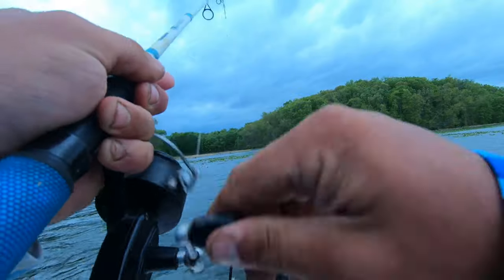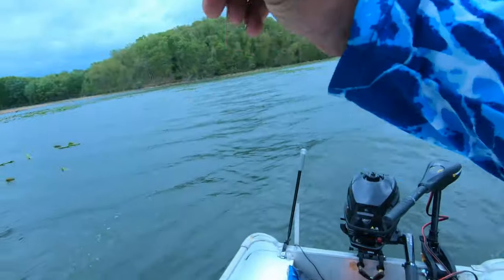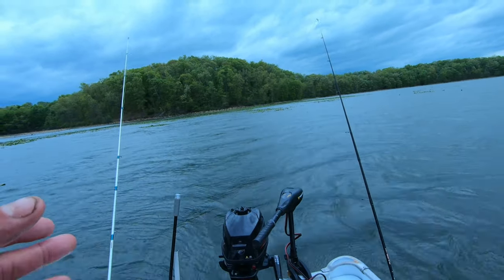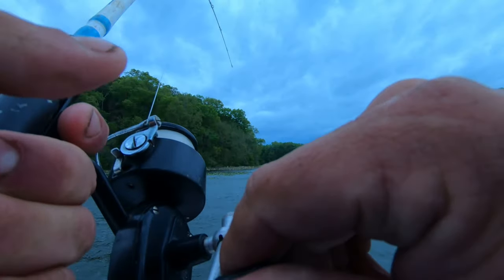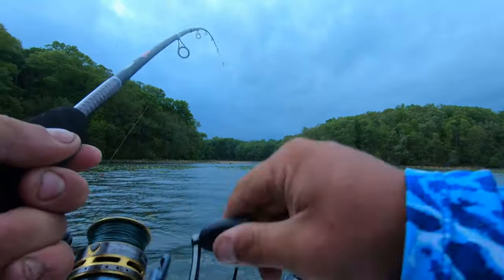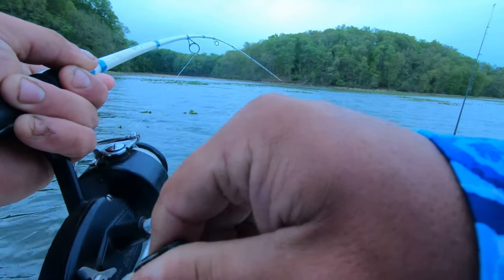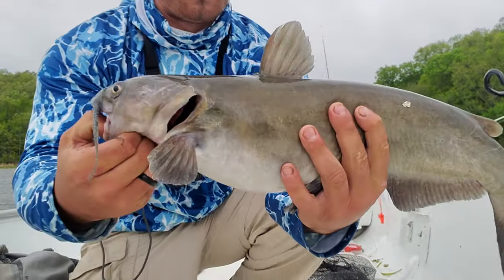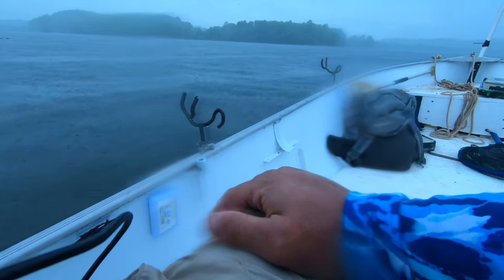MAYBE the best channel cat bait I've used.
Fishing on tycoon lake for channel cat using shrimp had a blast